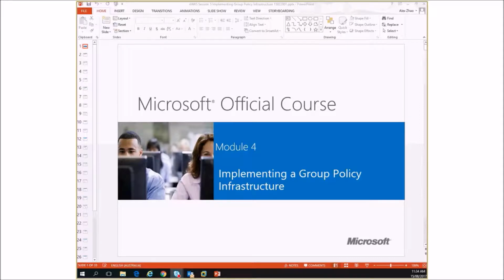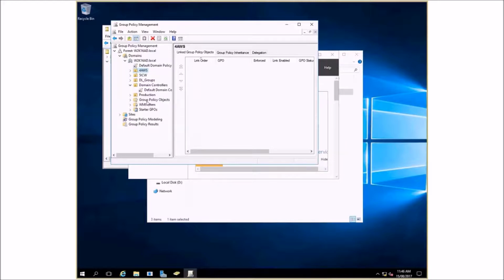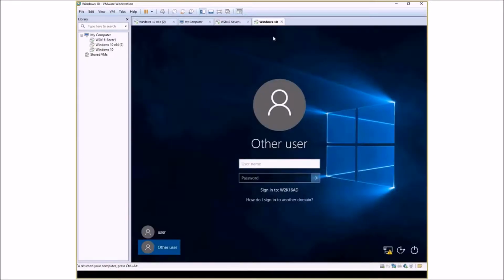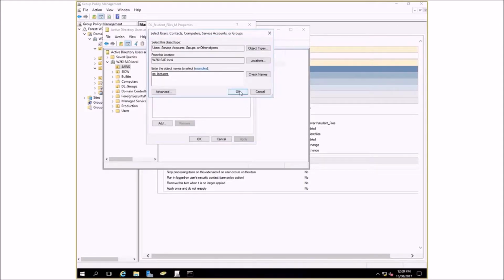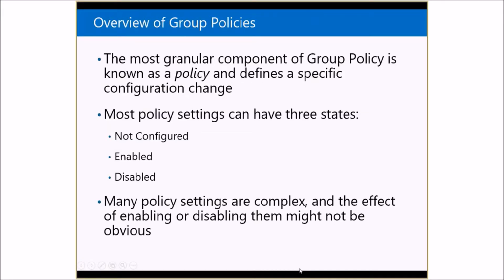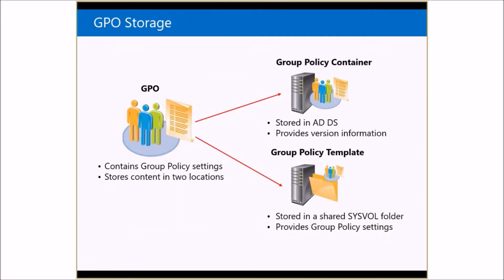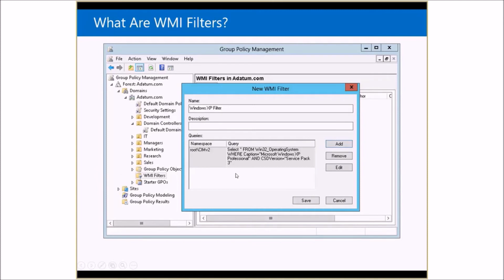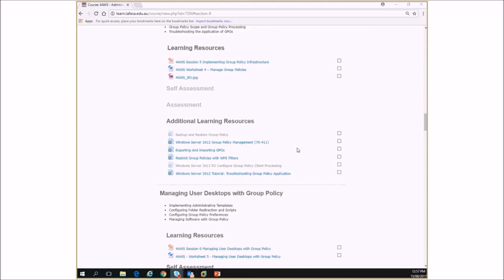4AWS Session 5 Manage Group Policies